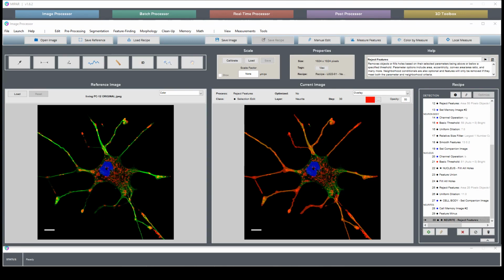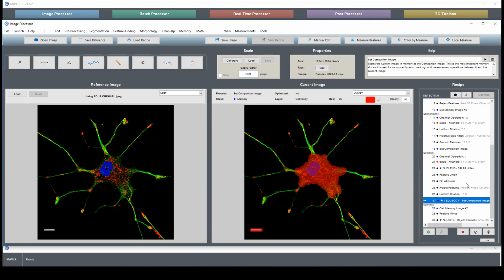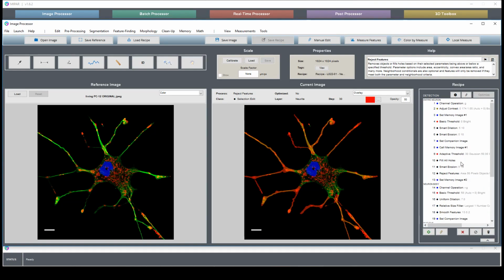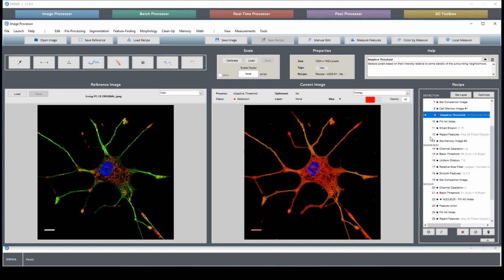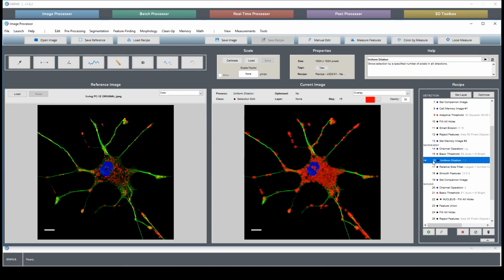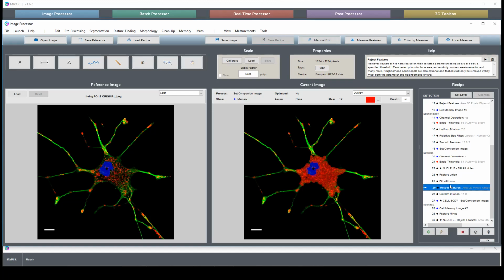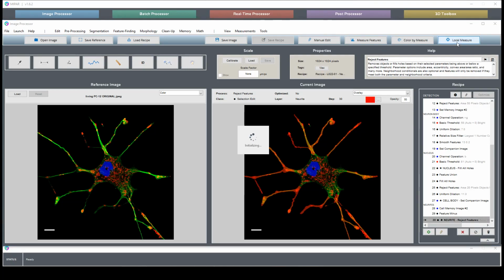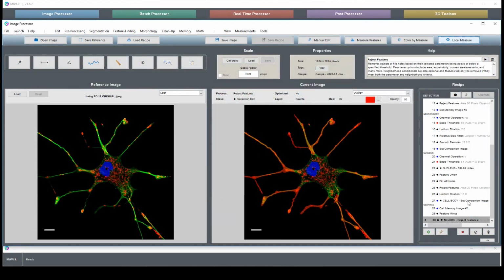Neuro Video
Video description of Neuronal Cell MIPAR recipe. Welcome to MIPAR! We are excited to introduce you to our cutting-edge software that can revolutionize the way you work. From manufacturing to research and development, MIPAR has a wide variety of applications to handle all your needs.